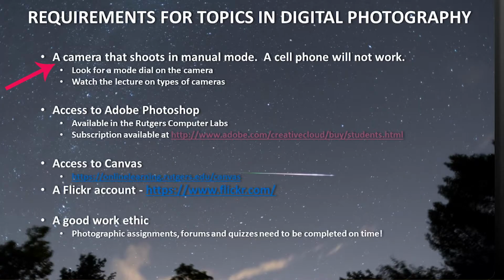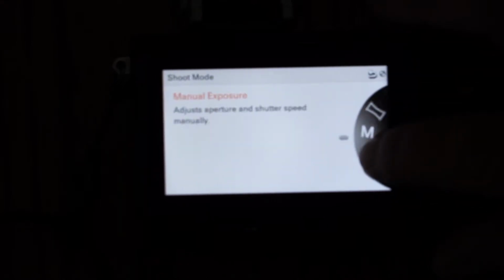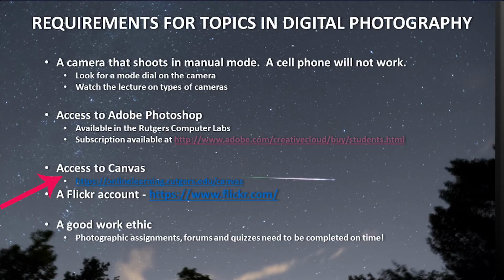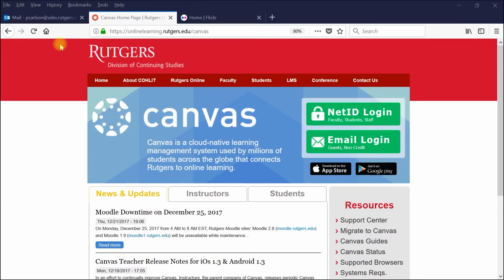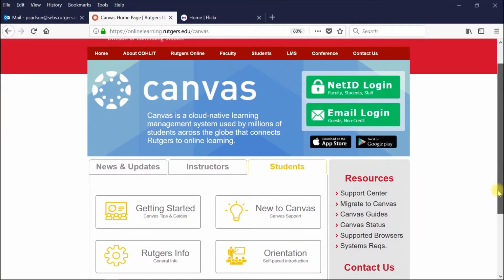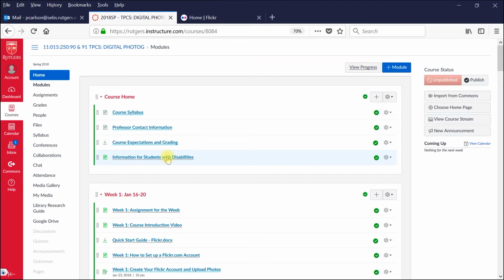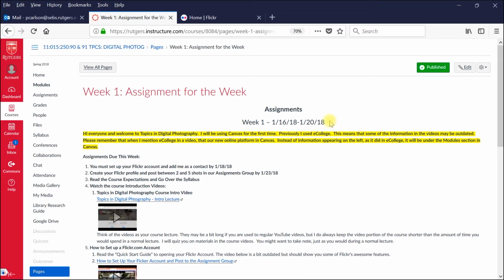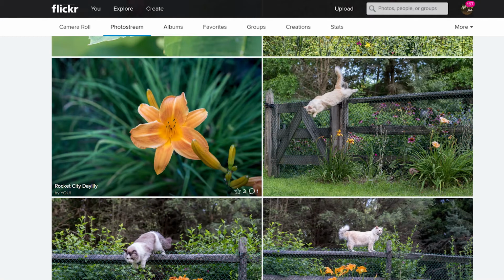Topics in Digital Photography - Intro Lecture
This video was created for Topics in Digital Photography (Rutgers course # 11:015:250).  The video over some of the expectations for the course.